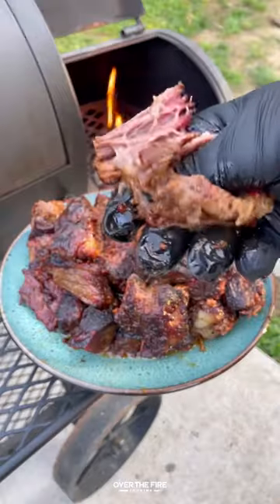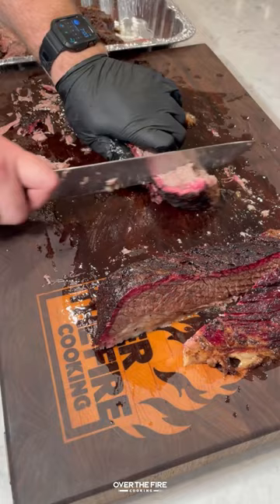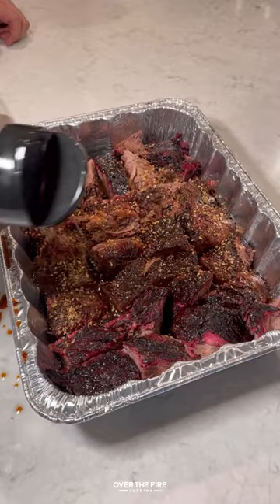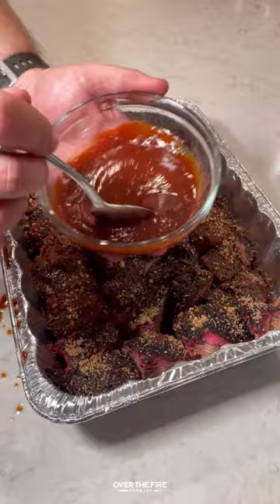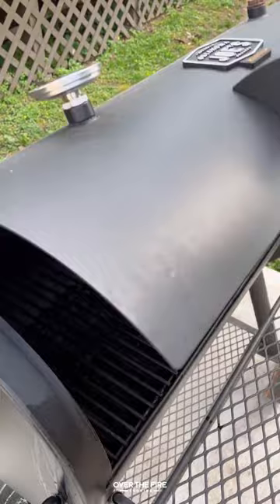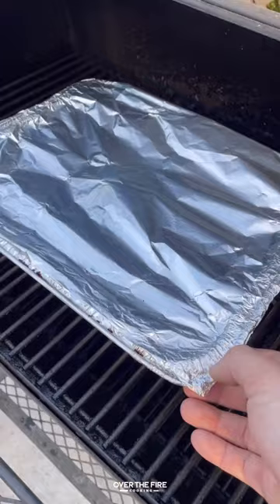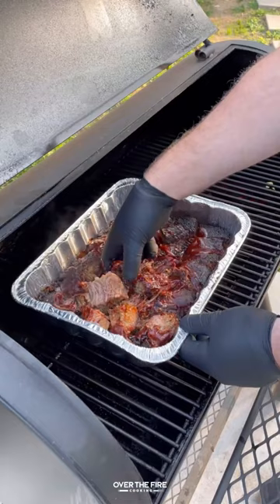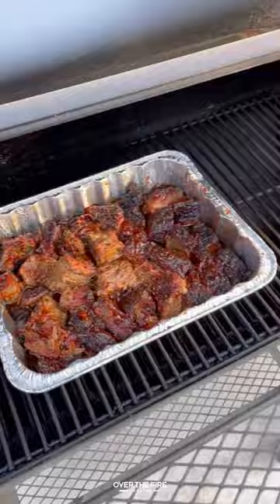Brisket Burnt Ends Recipe | Over The Fire Cooking by Derek Wolf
Brisket Burnt Ends literally melt in your mouth 🍖💨🔥

After going through the Texas Smoked Brisket recipe the other day, I saved the brisket point to make these Brisket Burnt Ends. Savory, salty and slightly sweet: brisket burnt ends literally melt in your mouth from how tender they are. These are such a treat if you are making a brisket! Find this whole recipe on my blog or linked in my bio! 🍻👍